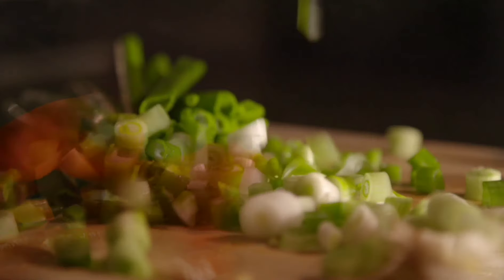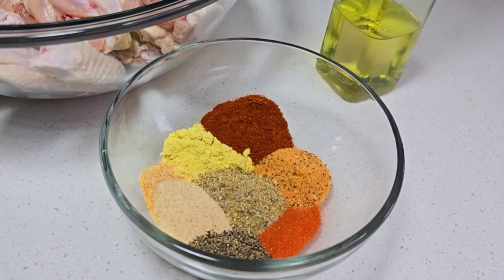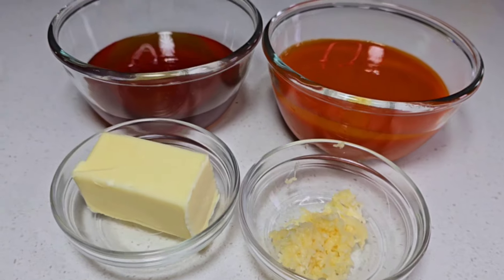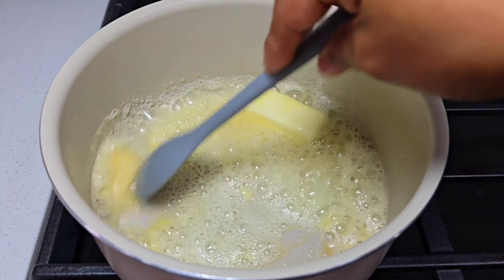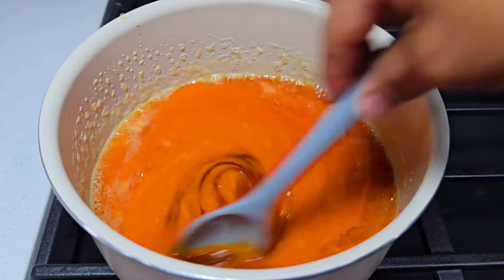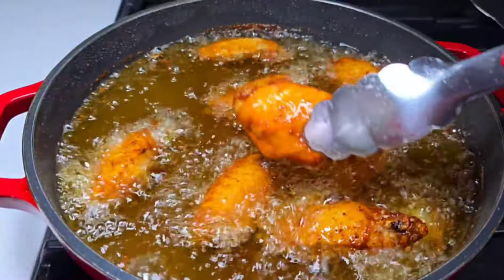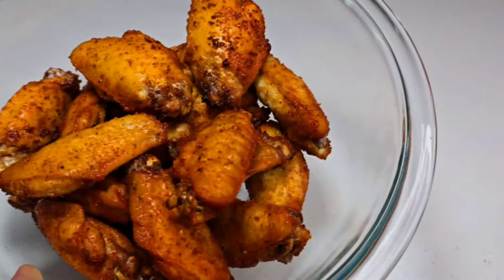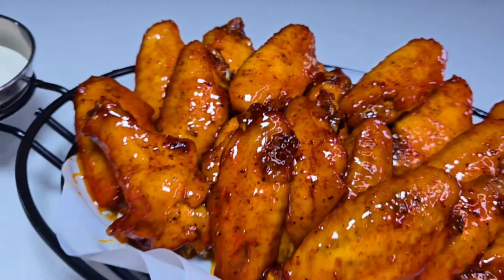Easy Honey Buffalo Wings | full recipe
ingredients:
3 lbs chicken wings
1 tbsp chicken bouillon
1 tbsp complete seasoning
1 pack sazon
2 tsp seasoned salt
2 tsp smoked paprika
1 tsp black pepper
2 tsp garlic powder
2 tsp onion powder
2 tbsp oil

sauce
1 cup honey
1 cup Buffalo sauce
4 tbsp butter
1 tbsp grated garlic